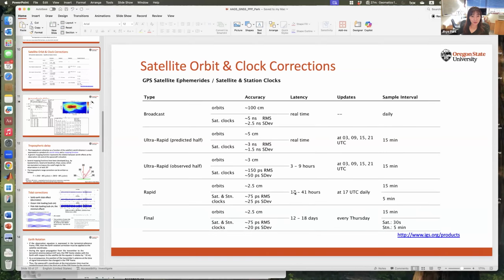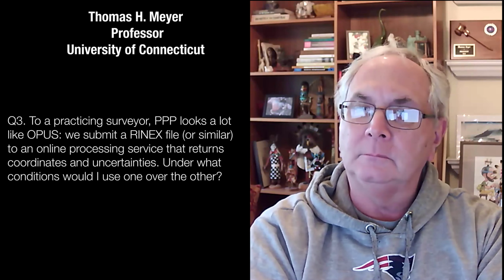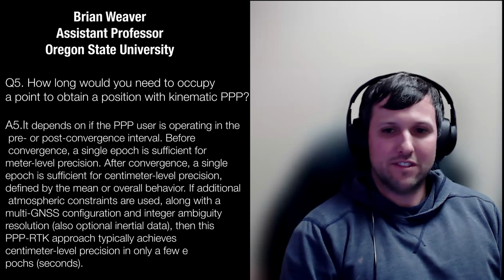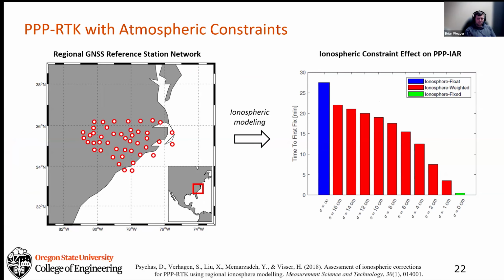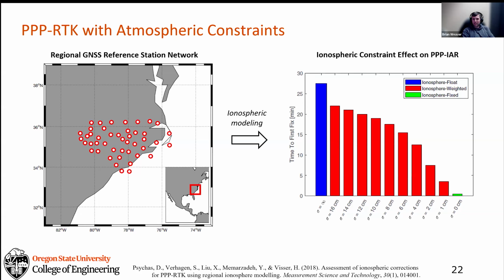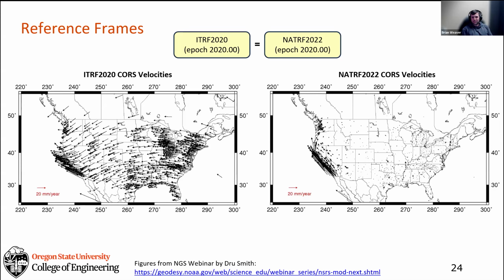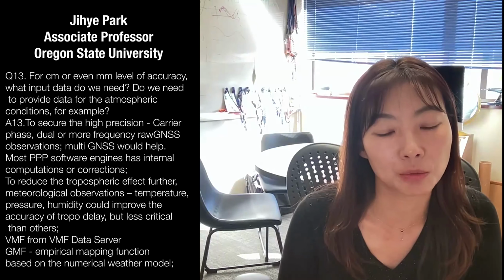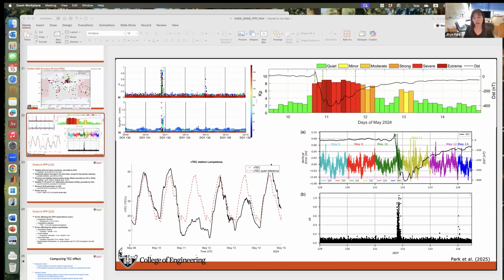Practical Precise Point Positioning (PPP): Properties and Performance | Part 2: Q&A | Park & Weaver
In this session, our panel takes a deep dive into Precise Point Positioning (PPP) — not just the theory, but the practical questions surveyors, GNSS users, and students actually ask in the field.

This discussion is especially useful for:
– Working surveyors using RTK / RTN today and thinking about PPP or PPP-RTK
– Students learning GNSS positioning methods
– Agencies and RTN managers
– Anyone doing work in remote areas or offshore where you don’t have dense GNSS infrastructure

Speakers / Panel
• Dr. Jihye Park – Associate Professor, Oregon State University (Speaker)
• Dr. Brian Weaver – Assistant Research Professor, Oregon State University (Speaker)
• Dave Zilkoski – Retired, NGS Director (Moderator)
• Heather Maran – Oregon State University
• Dr. Thomas H. Meyer – University of Connecticut
• Karen F. Meckel – University of Wyoming
• Dr. Müge Albayrak – Oregon State University

Chapters
0:00 👋 Introduction & format of the Q&A
0:22 ⏱  Q1. Can PPP be used in real-time mode? Do we have the precise ephemeris and clock correction?
3:18 📡 What is the benefit of using one method over the other (RTK vs PPP-RTK)? For example, it may depend on the required accuracy level and the surrounding environment, but how can someone easily make that decision? Does one significantly outweigh the other?
5:37 🛰 Q3: To a practicing surveyor, PPP looks a lot like OPUS: we submit a RINEX file (or similar) to an online processing service that returns coordinates and uncertainties. Under what conditions would I use one over the other?
9:08 📐 Q4. Can I use PPP for network solutions?
11:16 📍  Q5.  How long would you need to occupy a point to obtain a position with kinematic PPP?
15:25 🌍 Q6. What is the Galileo High Accuracy Service (HAS) coverage area?
17:38 🚫 Q7.  What are some examples of non-ideal PPP conditions?
18:55 ⌛Q8. How long are these convergence times to reach centimeter-level accuracy?
23:44 🌐 Q9. North Carolina uses almost a hundred GNSS receivers in its real-time network. If PPP can achieve the same results, would they really need all those receivers? Can PPP truly replace real-time networks?
26:24 💵 Q10.Are these cost–benefit resources readily available for surveyors, or do they need to conduct their own research beforehand?
29:34 🗺  Q11. What is the workflow for U.S. surveyors to use online PPP services? I’m thinking in particular about those that do not produce coordinates in NAD83.
32:14 ✅ Q12. What is the biggest advantage and limitation of PPP?
34:59 🌤 Q13. For cm or even mm level of accuracy, what input data do we need? Do we need to provide data for the atmospheric conditions, for example?
39:26 🌪 Q14. What kind of environmental factors would degrade the PPP performance, and how can we overcome?
45:05  Closing remarks

Key terms
PPP (Precise Point Positioning), PPP-RTK, RTK, Network RTK, OPUS, GNSS, convergence time, ambiguity resolution, ITRF2020, NAD 83, NSRS modernization, tropospheric delay, ionosphere, kinematic PPP, Galileo High Accuracy Service, solar maximum, survey control.

This video is part of the AAGS educational series on modern geodetic surveying techniques. The goal is to make advanced GNSS methods accessible to practicing surveyors, early-career geospatial professionals, and students.

More videos in this series:
• Part 1: PPP Fundamentals (lecture)
• Part 2: PPP Discussion & Q&A (this video)

Produced in collaboration with:
American Association for Geodetic Surveying (AAGS)
Oregon State University, Geomatics